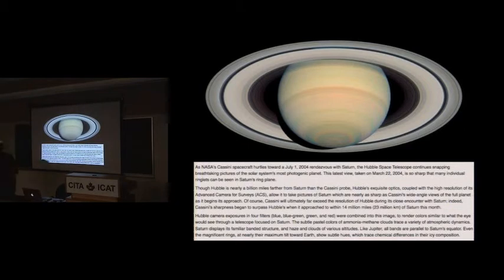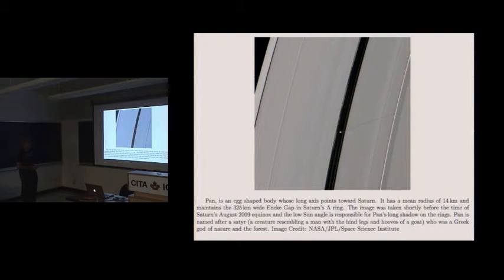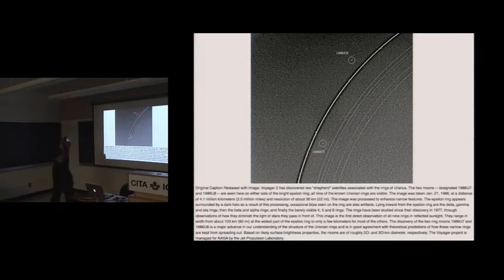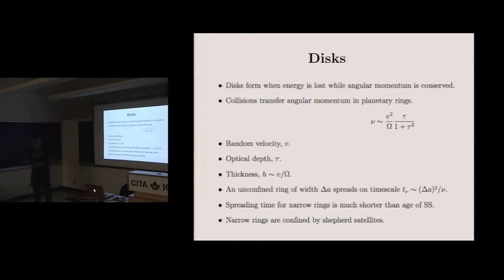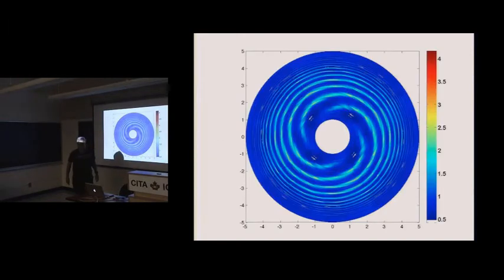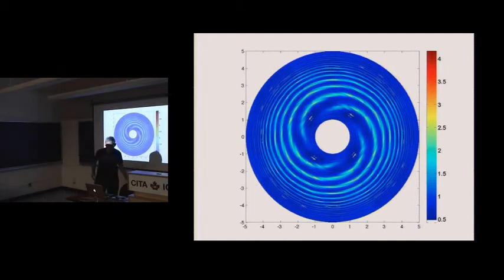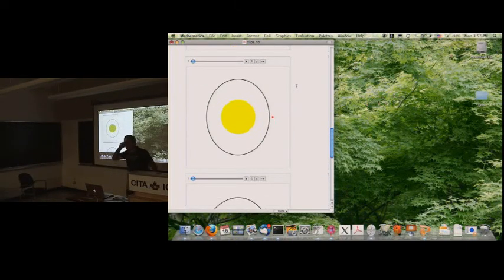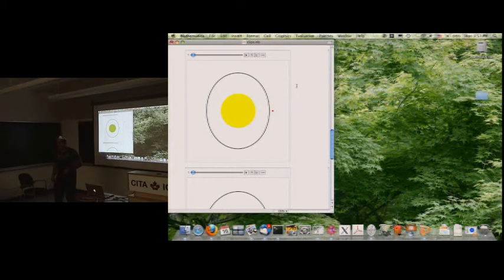CITA 357: Overstable Modes in Planetary Rings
Title: Overstable Modes in Planetary Rings
Speaker: Peter Goldreich
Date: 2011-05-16